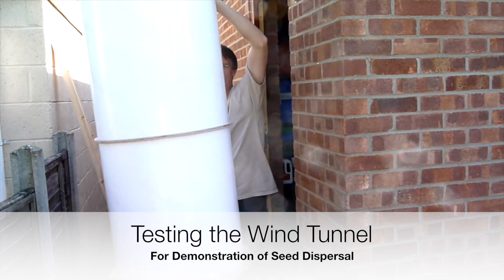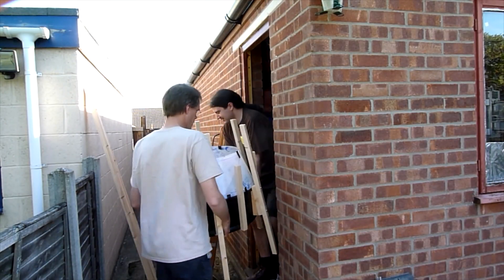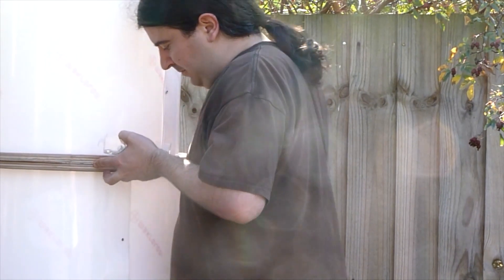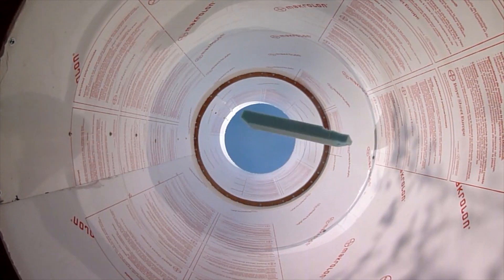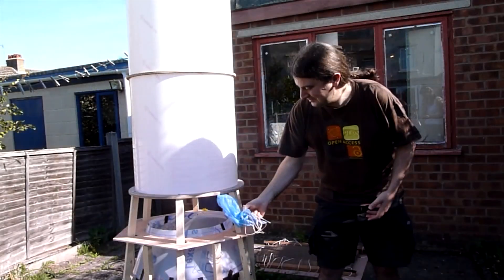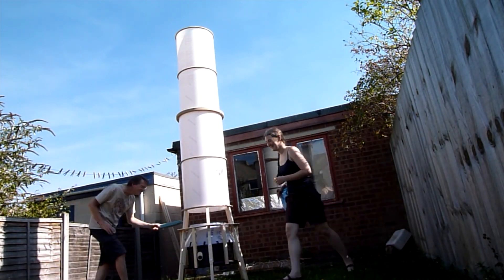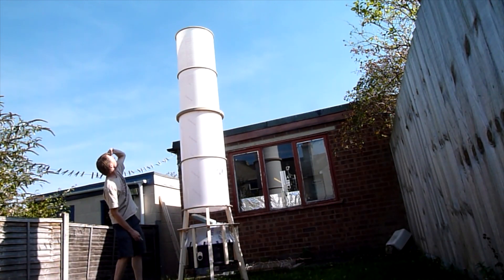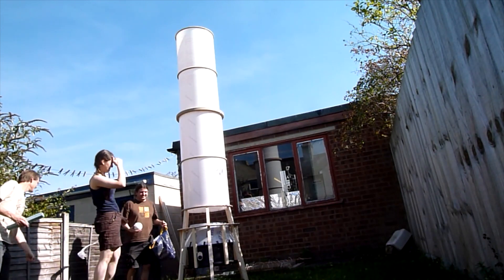Creating a Wind Tunnel Exhibit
David Ansell, the exhibits guru for Cambridge Science Centre, talks about developing a portable exhibit to help teach the physics of seed dispersal in nature. The 8-foot tall wind tunnel collapses down into 4-foot sections for easy transport and has been used at numerous science centre events.